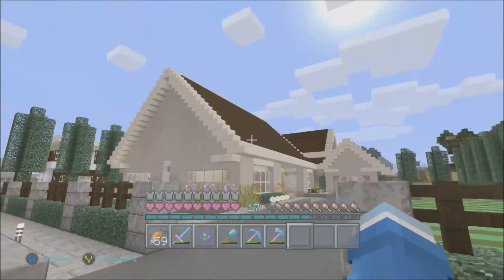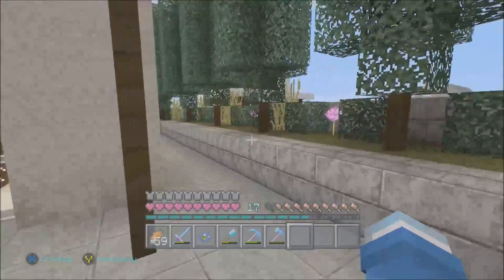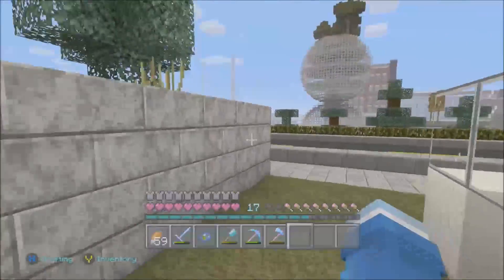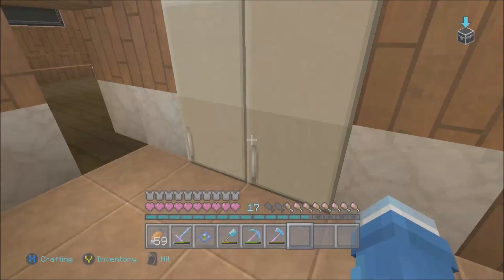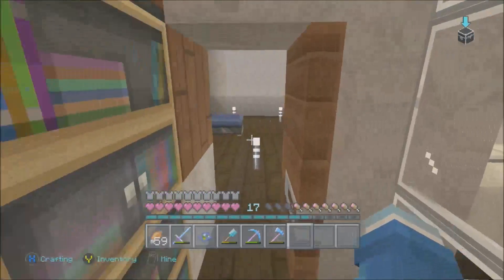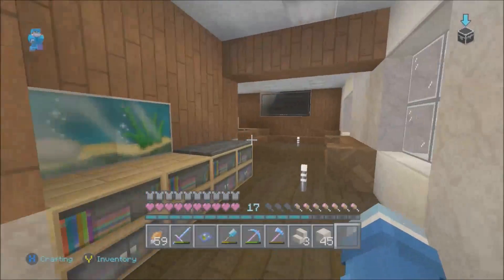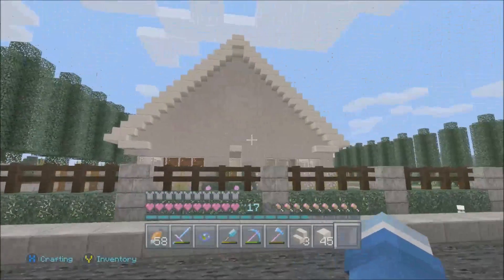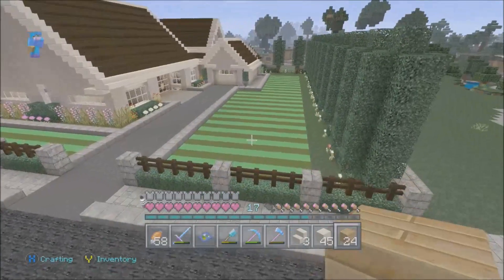Minecraft House Tutorial pt 3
Part 3 to the long awaited tutorial. I hope you guys get some inspiration on these vids.

Roy Ruiz
P.O. Box1281